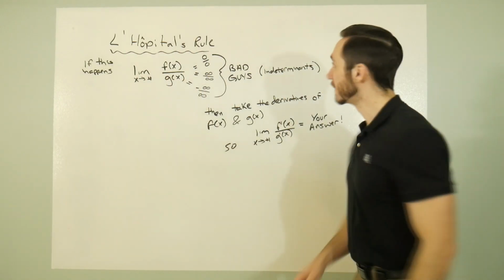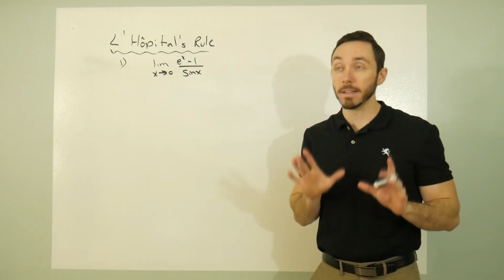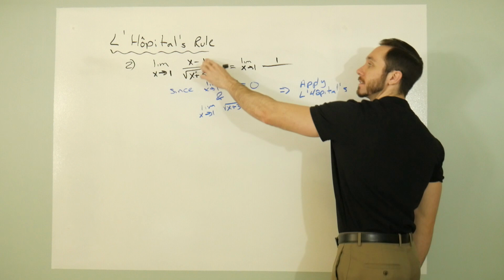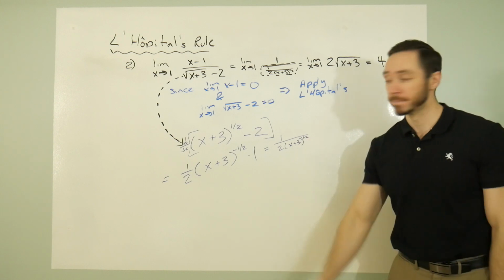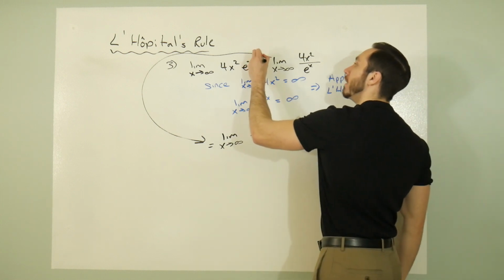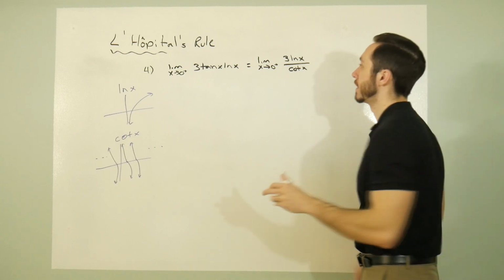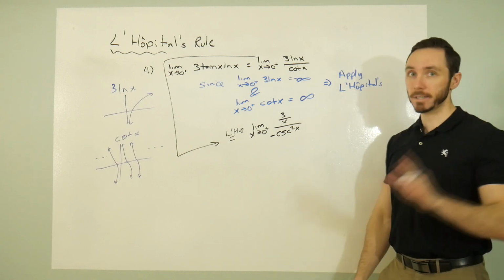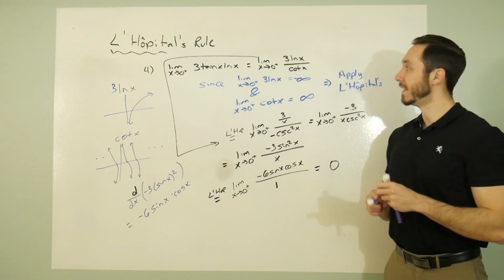Calculus: A Review of L'Hopital's Rule (worksheet included!)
L'Hopital's Rule is a quick and relatively easy trick to use! Here are a few different cases of the rule in action.